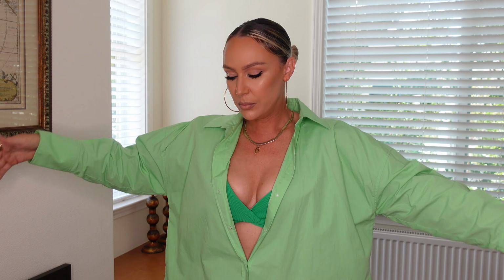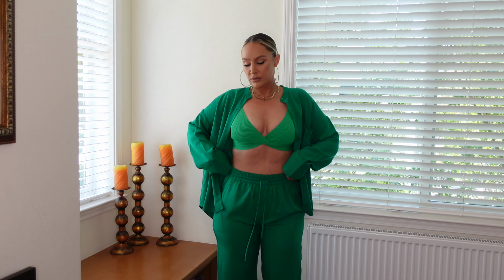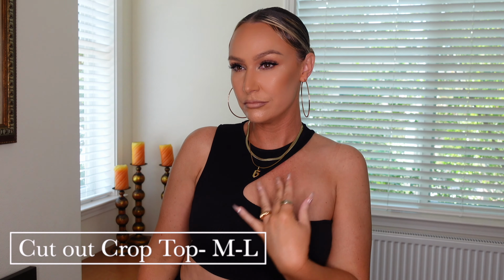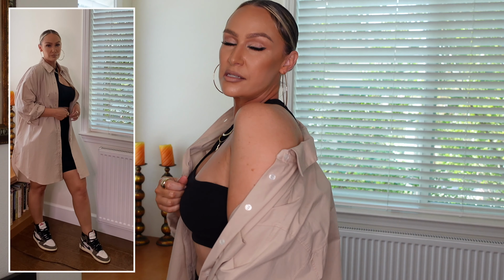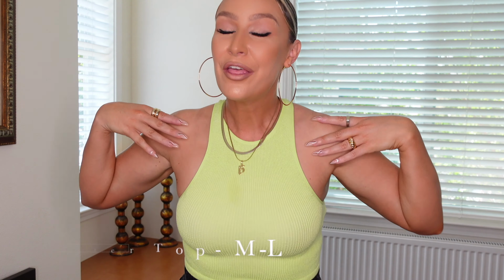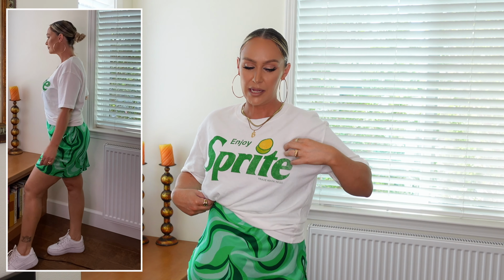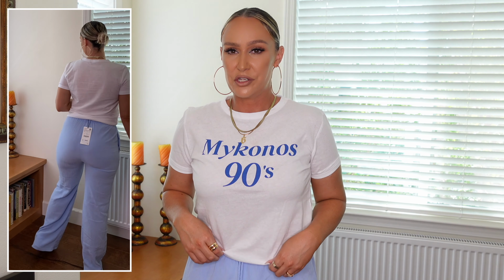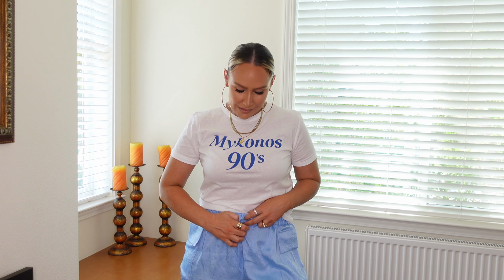CASUAL SUMMER ZARA HAUL 2021 | Every Day type of wear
Hey Girl,

Ok so todays Zara haul is a casual summer 2021 easy to wear type of haul.  I included a couple Zara graphic T-Shirts, some mom shorts, the green Zara dress that everyone is crazy about, and some blue zara outfits.  And I cant forget my favorite Zara limitless contour sets! These simple but fire outfits are perfect and easy to wear for summer... Hope you enjoy!

Measurements
5'5 Tall
Bust 37"
Waist 28"
Hips 44"

LINKS
Green poplin shirt- Ref/4387/022
Green Bralette- Ref/6873/104
Natacha Paschal bike shorts- Ref/0085/371
Flowy Green Top- Ref/4437/087
Flowy Green Pants-  Ref/2718/587
Black Cut out Top- 5039/065
Black Seamless bike shorts- Ref/1014/327
Beige Poplin Shirt- not on website any more
Blue Crop Top- Ref/ 1014/312
Green Crop top- Ref/1067-451
Mom Shorts- Ref/ 8197/008
Mykonos Shirt- Ref/5643/390
Blue Cargo shorts- Ref/3564/091
Sprite Shirt- Ref/5643/361
Blue Pants- Ref/7936/020
Green Dress- Ref/0/4479/050/500/04

If you enjoyed todays video please give it a like so I know if I should keep making this kind of content for you and comment below what else you would like to see from me!